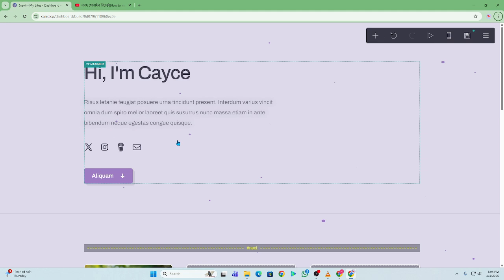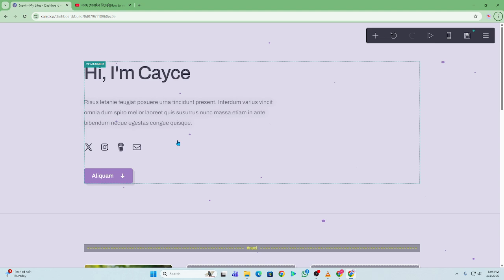How to optimize Carrd website for SEO full guide 2026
Want to optimize your Carrd website for SEO? In this 2026 full guide, learn step-by-step how to improve search engine rankings, add meta tags, optimize content, and make your site more discoverable. Perfect for US beginners, freelancers, and businesses looking to boost online visibility with Carrd.